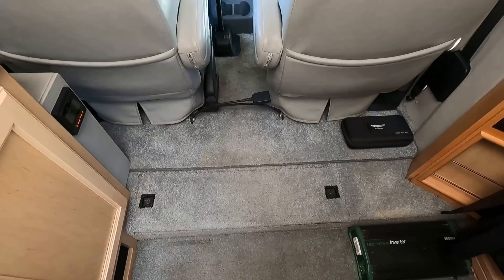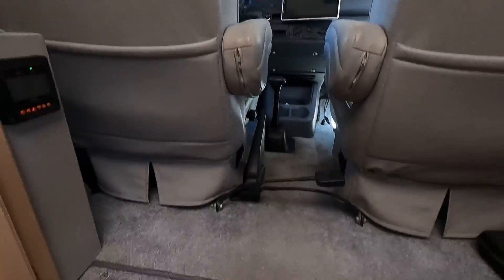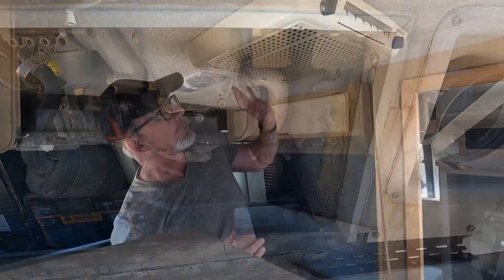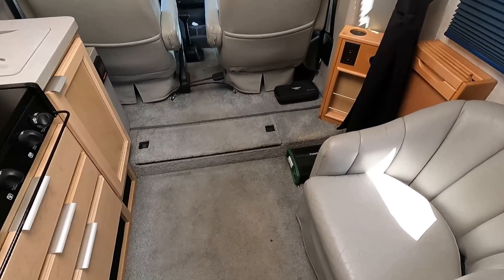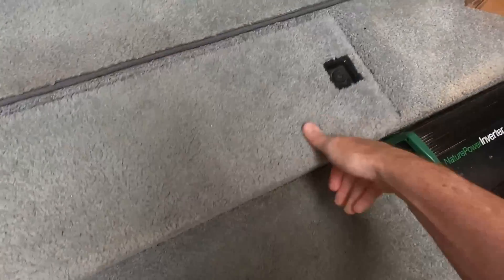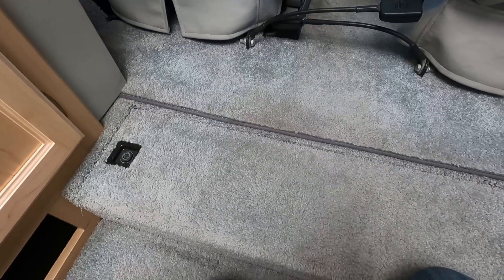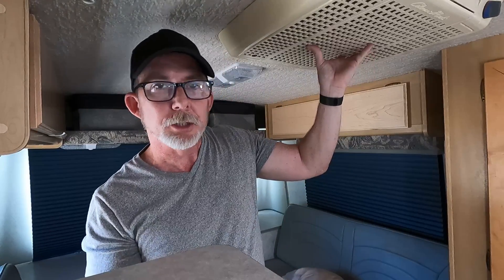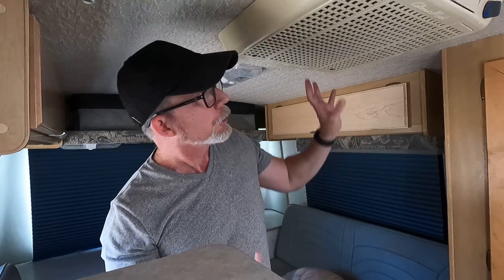Winnebago Rialta: Power Systems Overview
Today I give an overview of the way the power systems in my 2004 Winnebago Rialta work, some of the upgrades that have been made, and then we discuss some of the new features I will be adding soon.

for being a fantastic resource for Rialta owners and fans.

Filmed using a GoPro Hero 9 Black
Renogy DC to AC inverters
MaxxFan Deluxe RV fan
EPEver Solar Charge Controllers